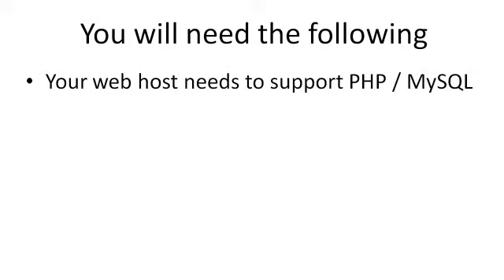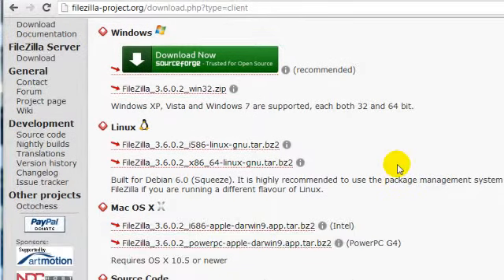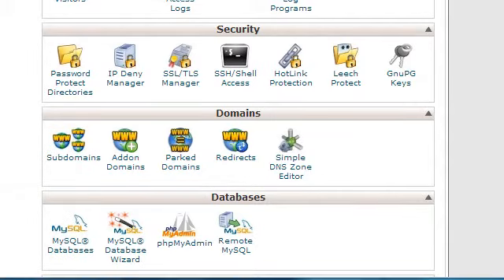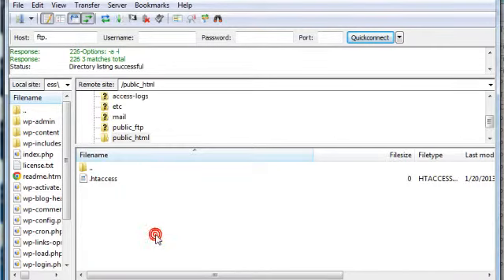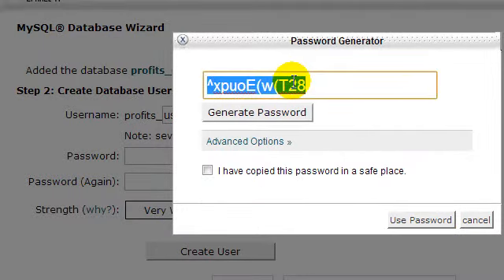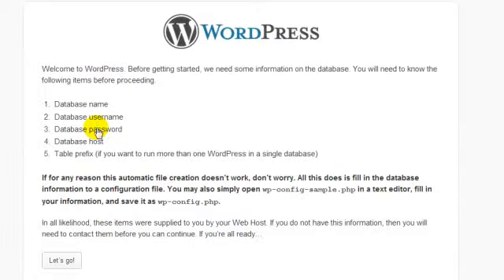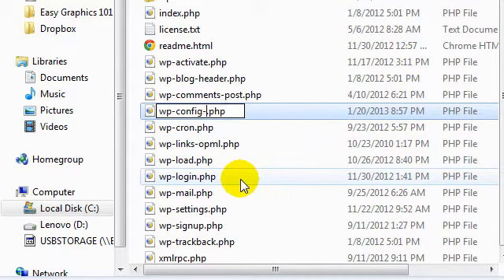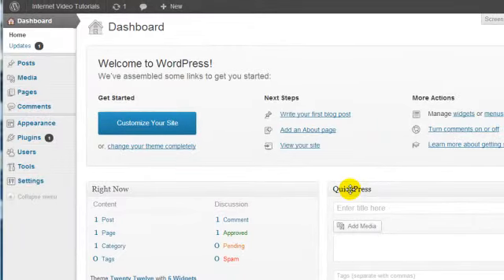Installing WordPress Manually via FTP